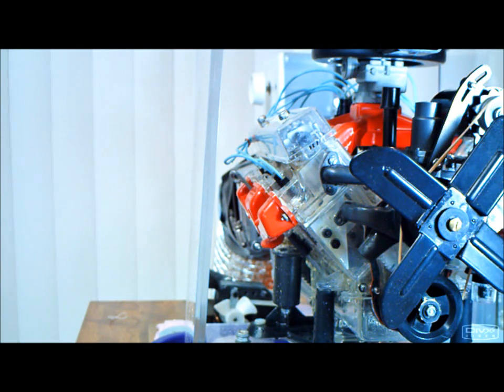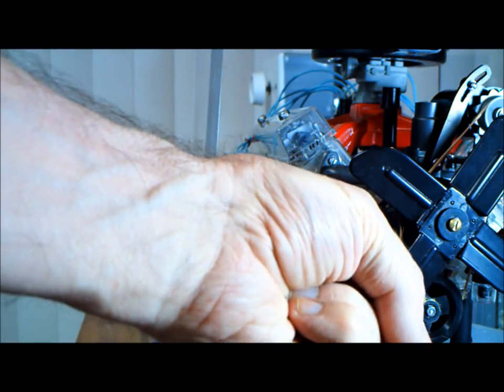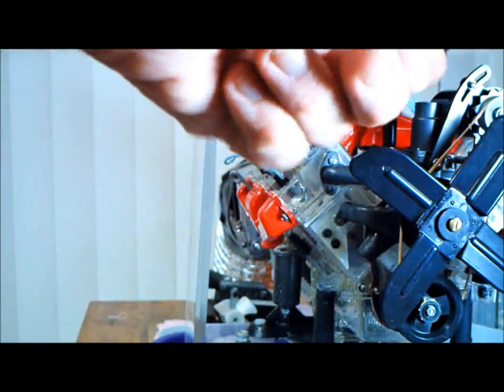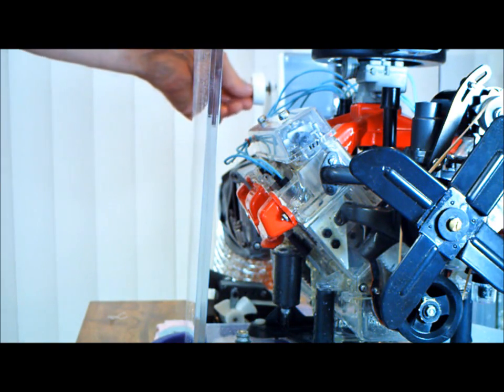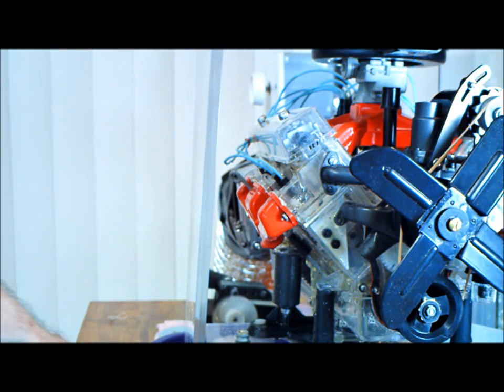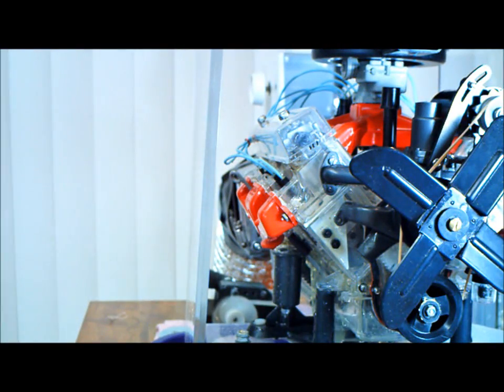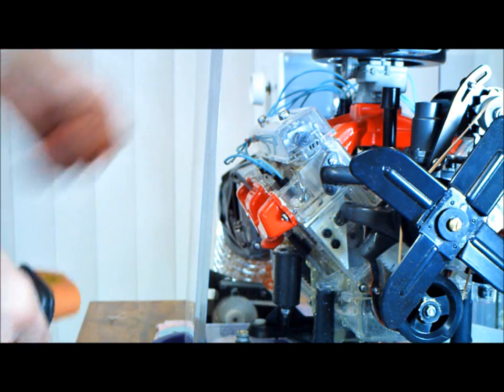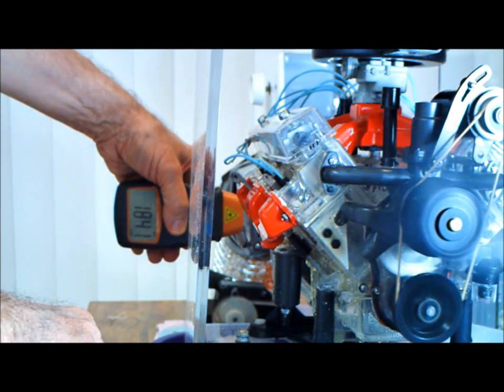Visible V8 TEST #135 @ 7056 RPM 2/3/11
Visible V8 @ 7056 RPM. The little engine ran 7056 RPM today. And more important, stayed all together and still runs fine.
The existing oil was changed out with a different type of oil that has a lower friction. This made the difference needed to reach 7000 RPM +. This is 70.56 times faster than the original design speed. The pistons are moving up and down 117.6 times per second @ 7056 RPM.
This little engine is a real trooper and has been surprising to me that it can "take a licking and keep on ticking"  just like a old Timex watch.
The stress on this engine is extreme at these speeds and  my current tests show that in order to go any faster, more drive power is required. I figure a one HP electric motor will be needed to push this engine any faster. At this time, I am ok with just 7056 RPM and still all together in one piece. A one HP AC DC electric motor would be bigger in size than the Visible V8.
My goal was not so much to run at a high speed, but to solve a valve spring problem. The Valve springs would shatter above 5500 RPM. Then I would have to change out the valve springs. The new camshaft I made seems to have solved the problem. The current redline is now 6000 RPM.
A disassembly of the engine is now in order to check for wear or parts stress

Also please remember, this Visible V8 has been modified for high speeds and has more than one year of testing to run like you see here in the videos. A stock out of the box Visible V8 is not going to do what you see here. Well may be just one time. If you are going to put a motor on your Visible V8, I would keep it below 1500 RPM for long life. They will run a long time if you lubricate your engine before each run and keep it below 1500 RPM. Most people use a RC truck motor to run their Visible V8s. Several people have done this and put their Visible V8 on You Tube. If you contact them, they may be able to tell you how they did it. I have never done this, so I don't know how to do it.

Notes from log book:
Visible V8 Test # 135. 2/3/11
Block # 3 Crankshaft # 7 Camshaft # 3
Valve lash.003
Oil, type # 4. oil pressure 10 psi,  oil temp 101 deg.F
Drive motor: Dayton 1/2 HP AC DC 120 Volt electric motor
Highest speed recorded: 7056 RPM
Engine damage: none detected, still runs OK.
Valve springs: OK
Red line in this test: NA
Noise level before test: Normal
Noise level after test: Normal
Vibration before test: Normal
Vibration after test: Normal
Speed controller type # 2

Update 2/7/2011: The disassembly of the engine after test #135 shows very little wear to the moving parts. No broken valve springs to report. Nothing came loose and best of all, no stressed or broken parts. Everything was checked out and then reassembled. It is good to go again. This is crank shaft # 6, block # 3 but it still has 6 of the original rods and all eight original pistons from the very first test and they look like new. Lubrication is the key here for sure.